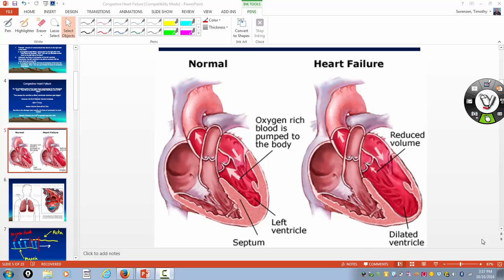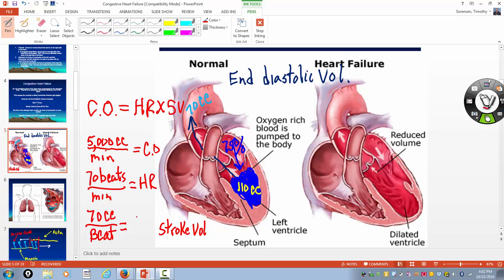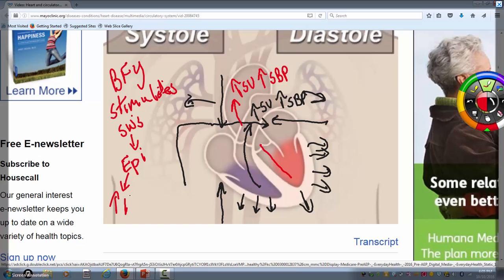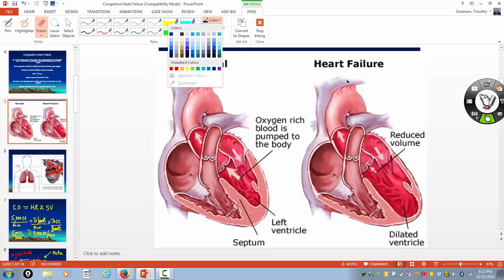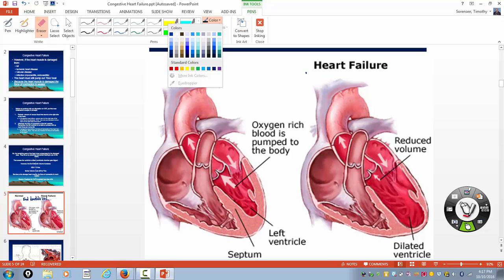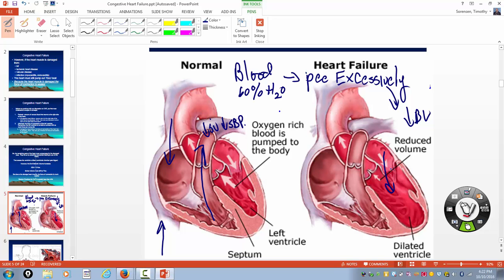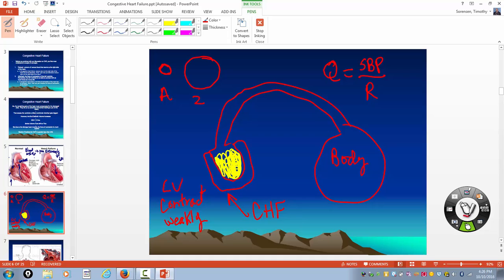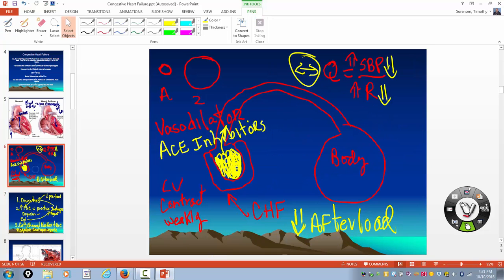CHF AND TYPES OF MEDICATION USE TO TREAT CHF